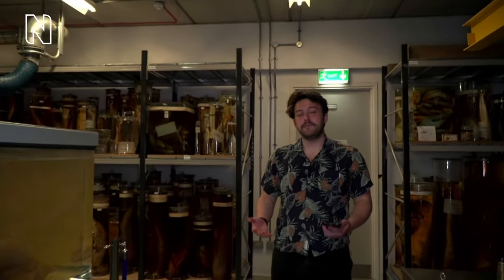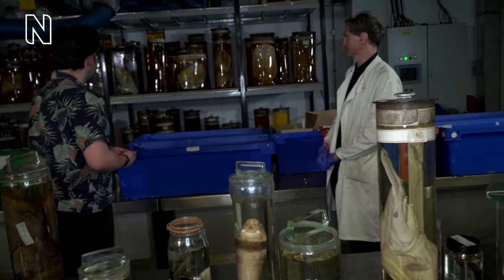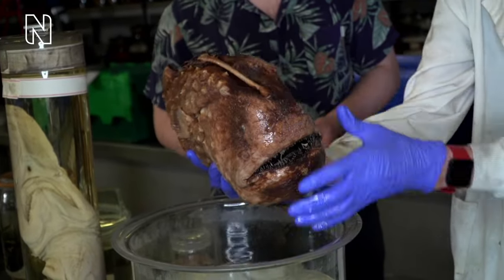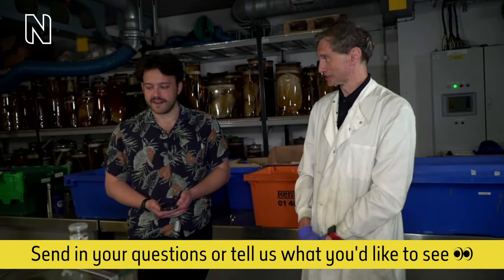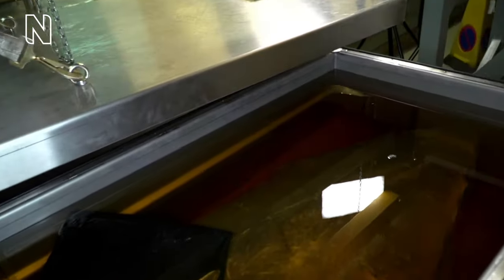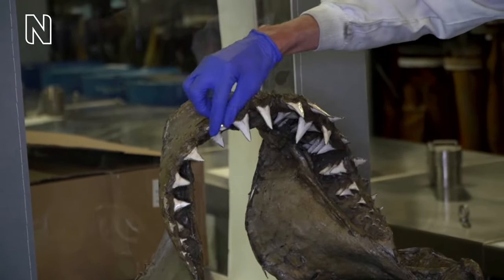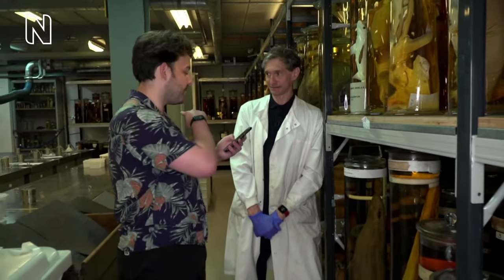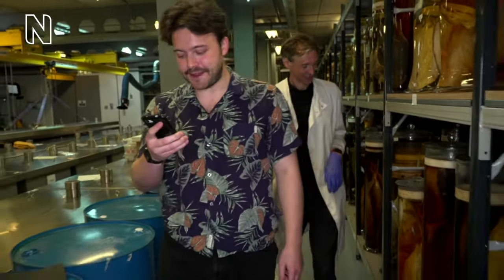We’re going to need a bigger tank! Meet our sharks | Hidden Treasures | S1 EP2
Join host Conor O'Keeffe and senior curator James Maclaine for a behind the scenes peek at the fishes stored in the Museum's Tank Room.

Enjoy a closer look at the spirit collection, including deep sea anglerfishes and their parasitic partners, a giant sea bass and two whole great white sharks, and get your fill of fun facts, from tiny fish brains to how you squeeze an enormous oarfish into a specimen jar.

Hidden Treasures will return for Season 2 in April 2023.

00:00 Intro
1:44 Conor meets senior curator James Maclaine and finds out what he does
2:35 How many specimens are in the Museum's Tank Room?
3:11 See a deep sea anglerfish called a football fish, that uses bioluminescence
4:55 See a male bearded seadevil that has permanently attached itself to the female fish
5:31 How many years can specimens be preserved in jars?
6:48 See a huge great white shark preserved inside a big tank
7:55 How big can a great white shark grow?
8:12 Where do great white sharks live?
9:30 See a massive shark jaw
10:49 See a porbeagle shark. A British shark which is a close relative of the great white shark!
11:32 James shows us a shark he rescued from flesh eating beetles
12:02 See a hammerhead shark and learn how it can detect beating hearts
14:09 See a Chimaera fish
14:44 See a Moray eel
16:00 See warty seadevil. The biggest kind of anglerfish
18:14 James tells us about the bony-eared assfish, which has very little brain power
19:57 The biggest sea bass ever caught off Britain, in the Isle of White